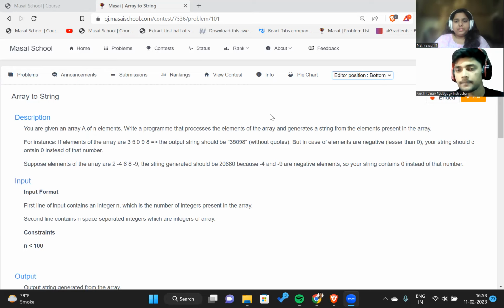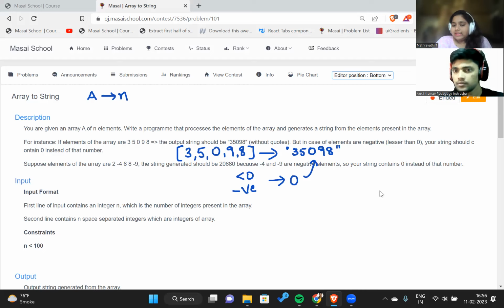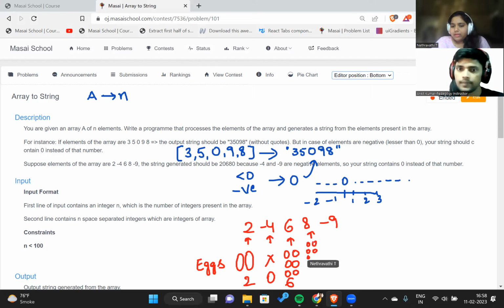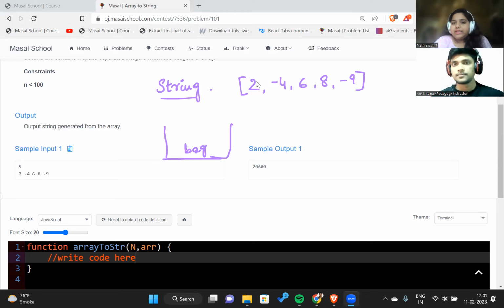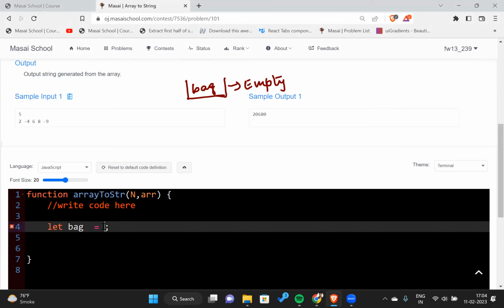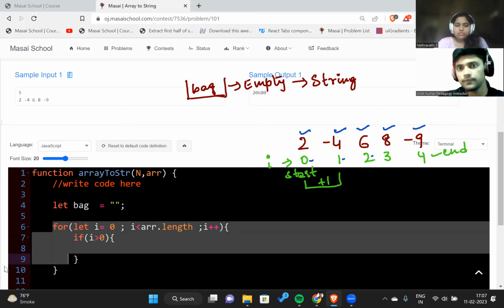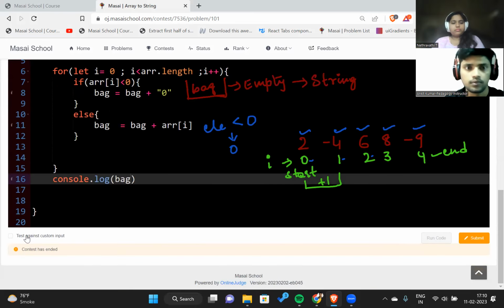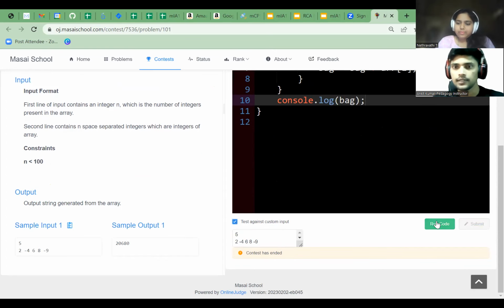DSA Debugging, One on One